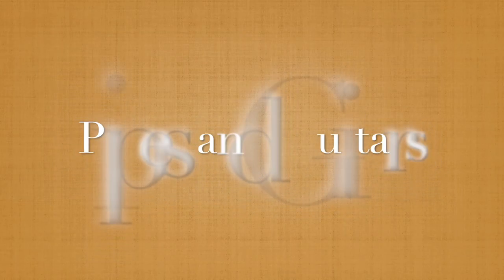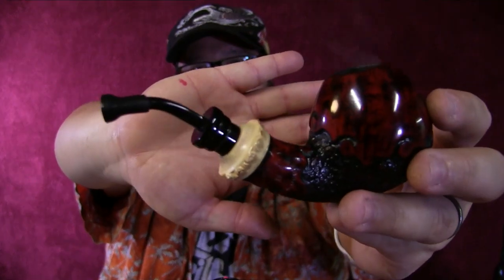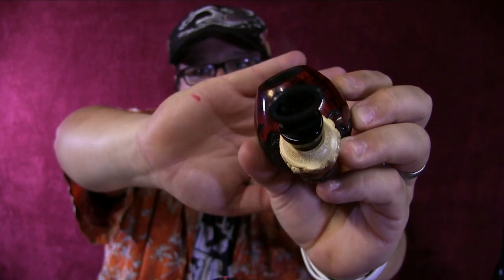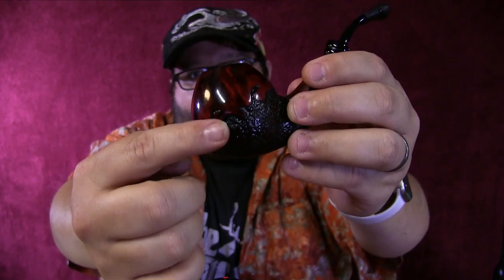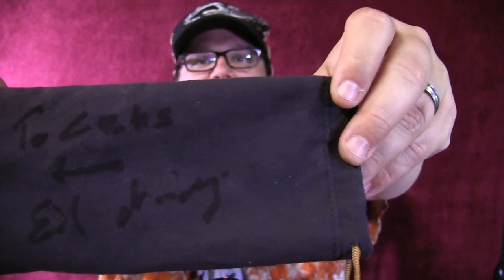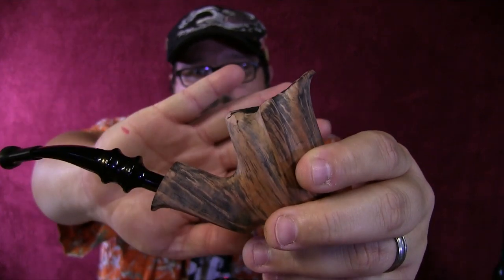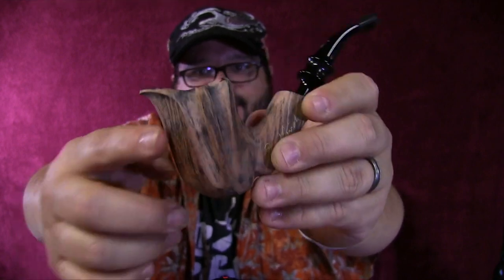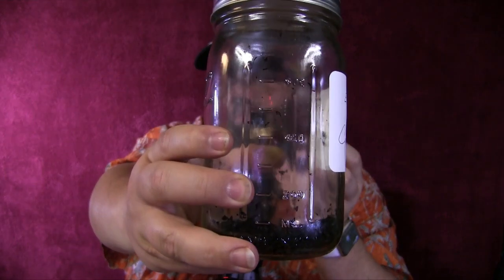Meeting Erik Nording At The Country Squire! Pssst...He's a really famous pipe maker!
Wanted to share the story of the time I got to meet Erik Nording himself at the Country Squire for their 50th anniversary.  What should I review next?

Or on Soundcloud:
2 Maples Music

Also a really great Facebook Group for Pipe Smokers:
The Gentlemen's Pipe Smoking Society:

and on Twitter:  @pipesandguitars

Remember...
Love life, smoke a pipe and keep on pickin'

Chas